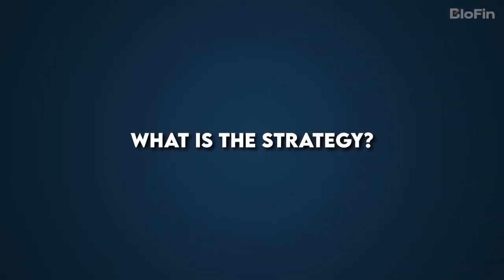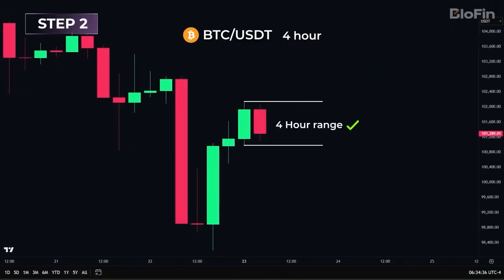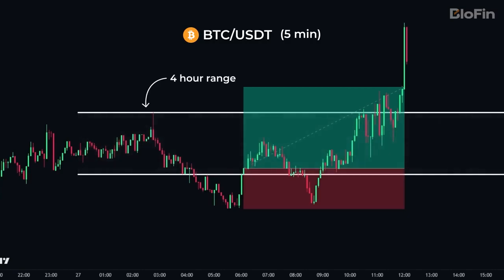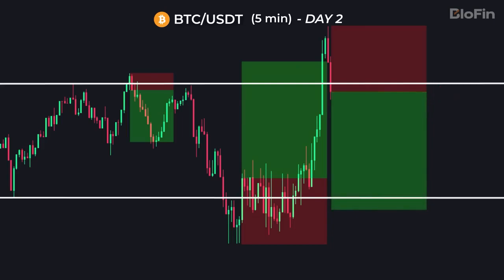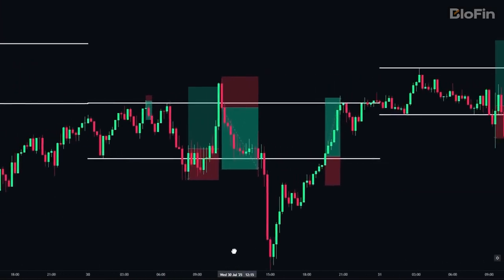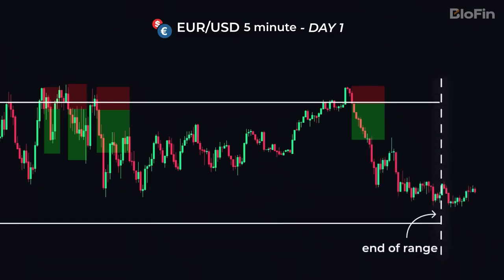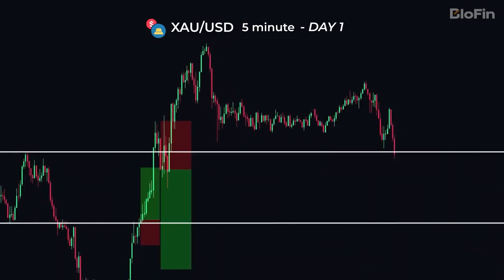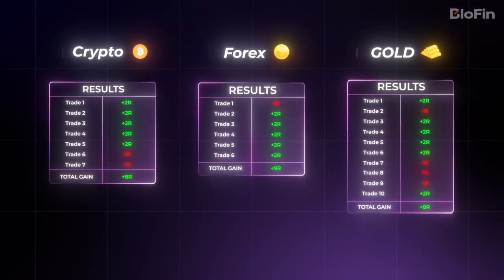Breaking Down Real Trades: What Went Right, What Went Completely Wrong, and What You Can Learn From